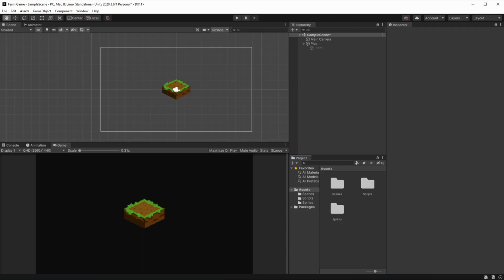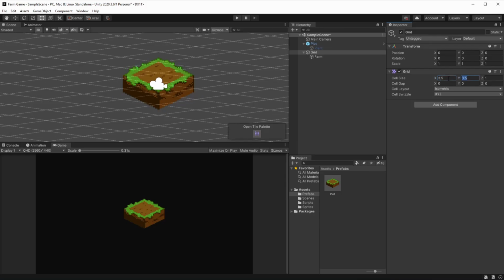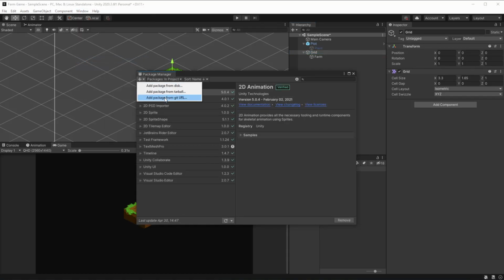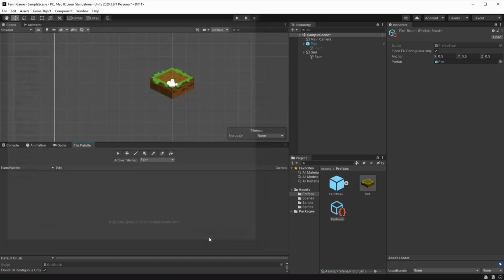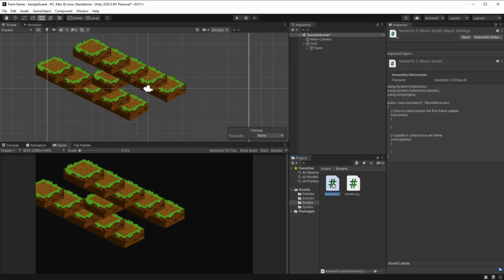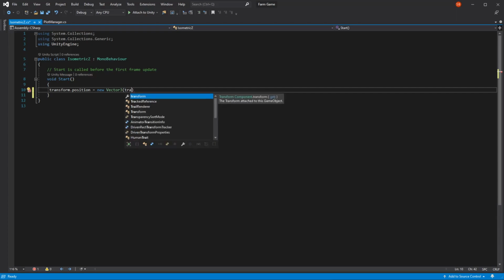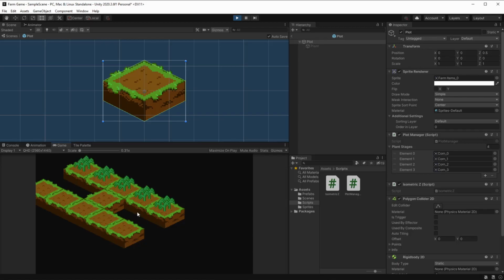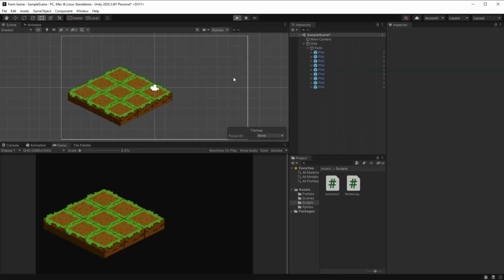Unity Farm Game Tutorial - Isometric Tiles and Prefab Brushes - Part 2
This is the second part of a tutorial for a farming sim game.